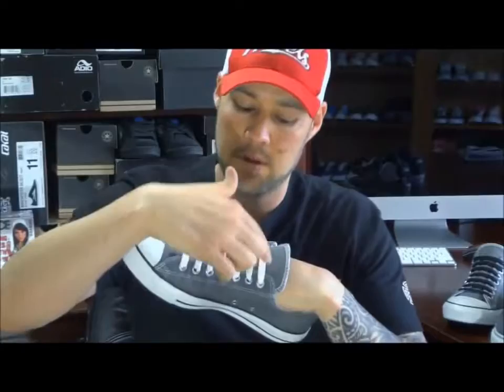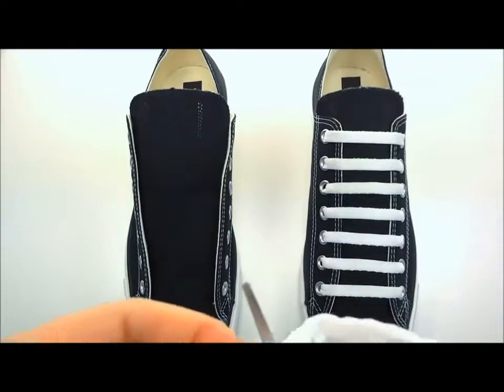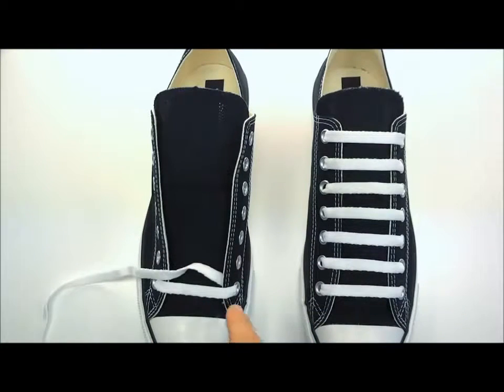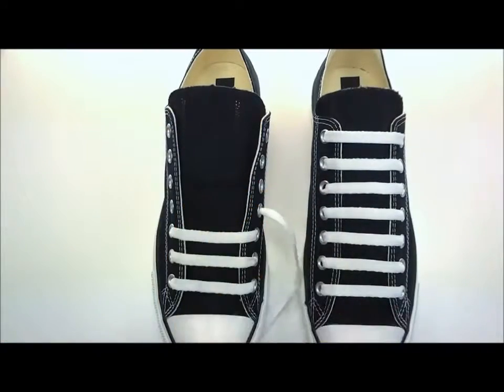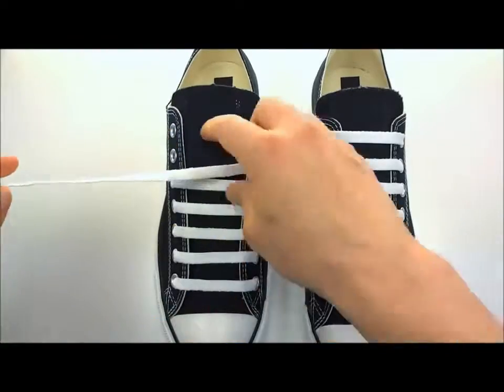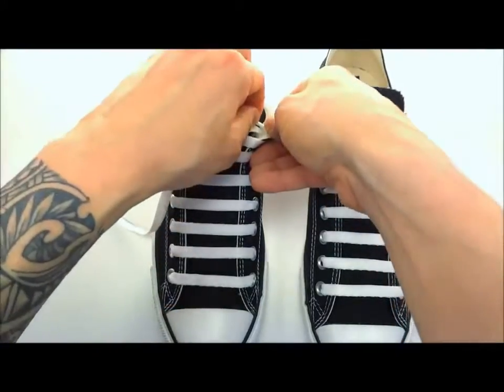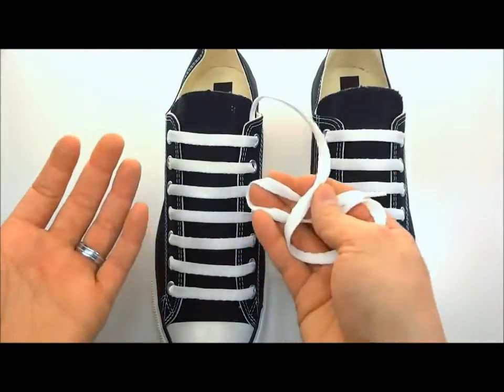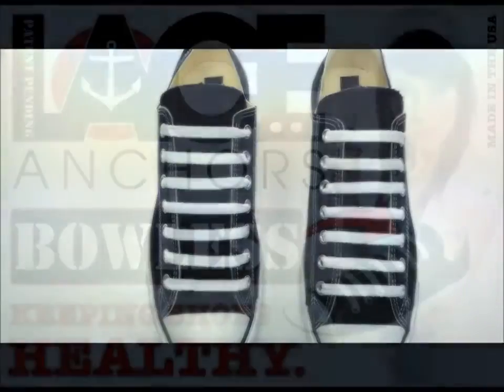Abstract art in fashion